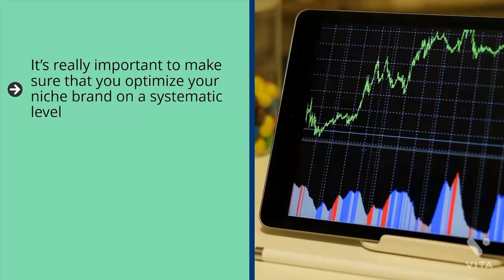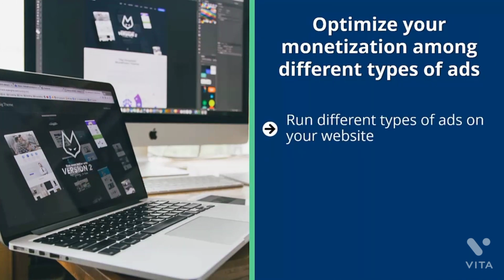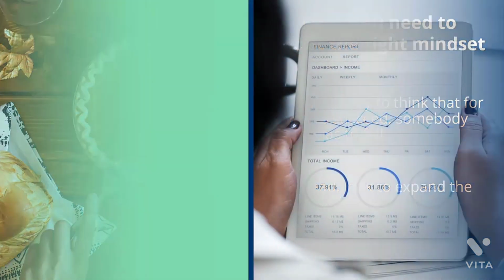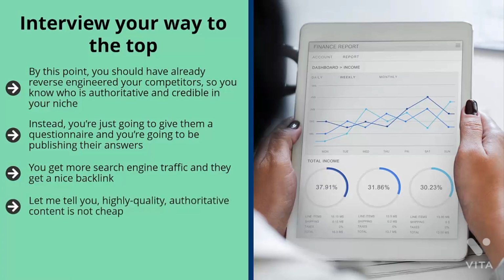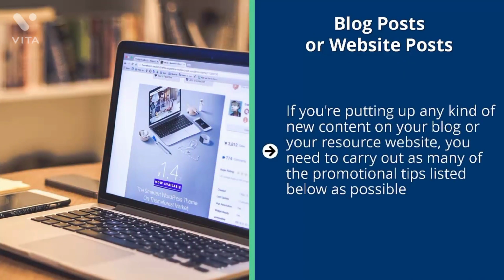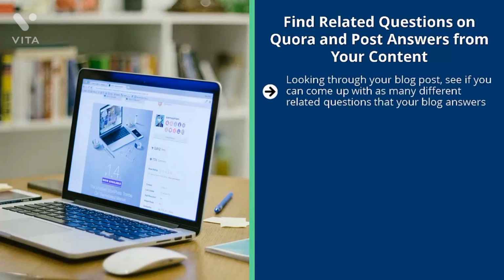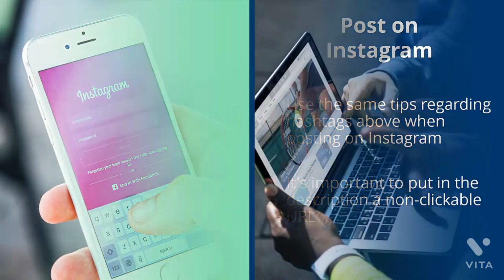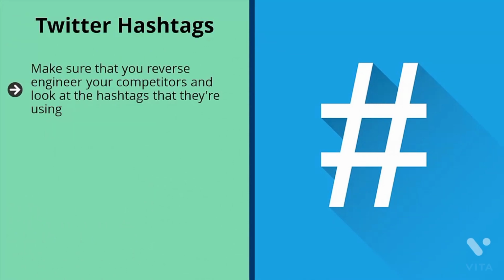How to make money online by Niche Marketing Secretscrew